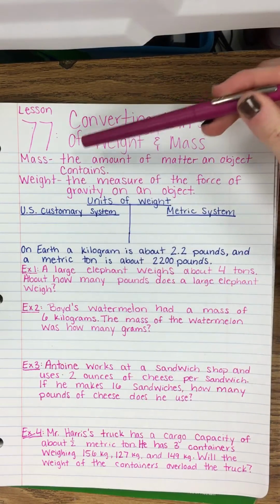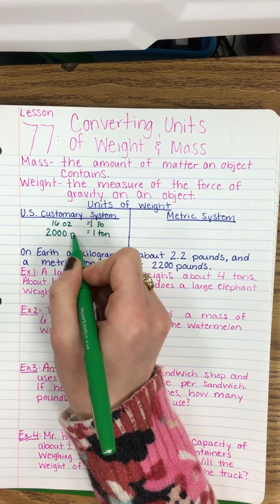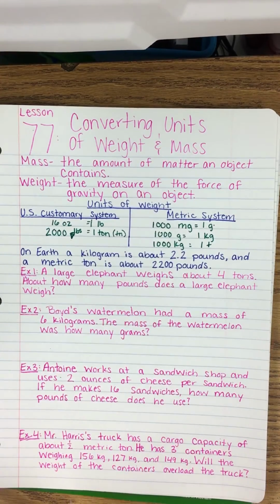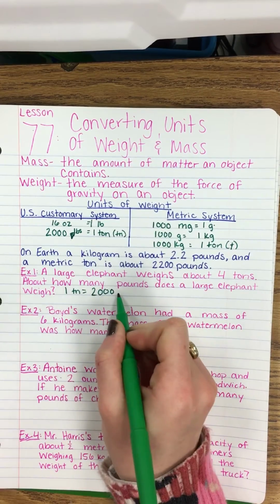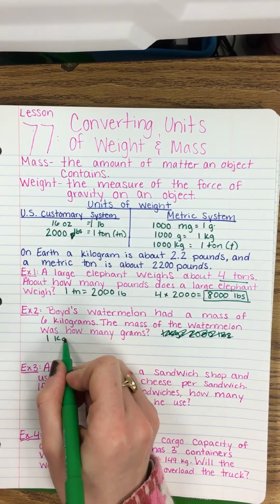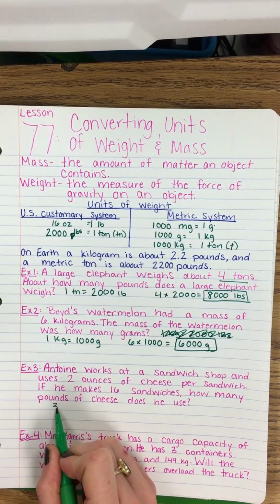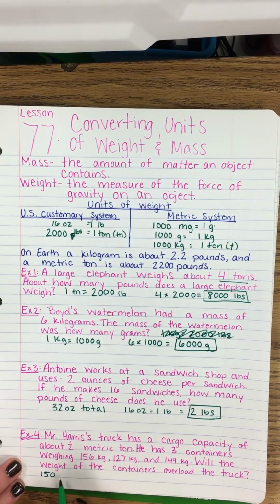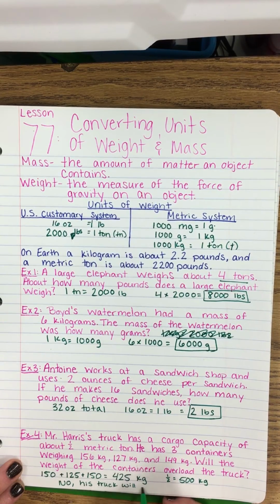Saxon math lesson 77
Converting units of weight and mass